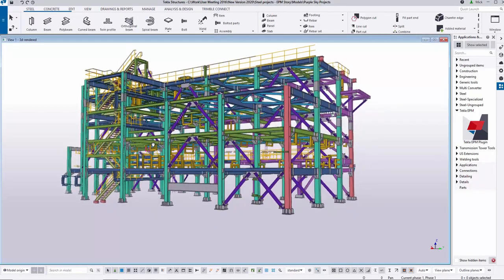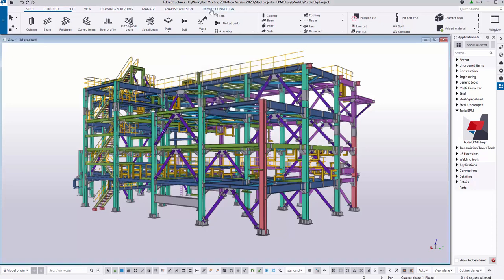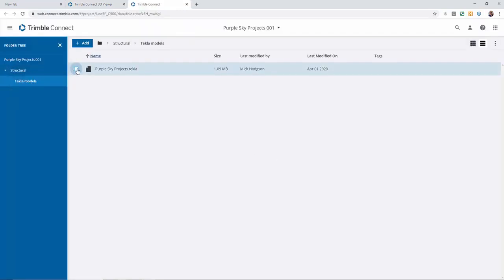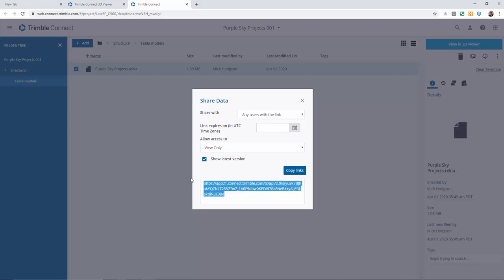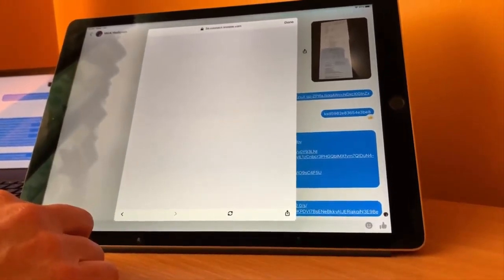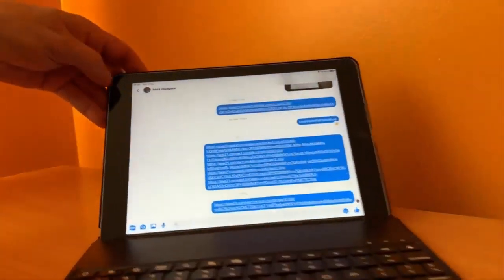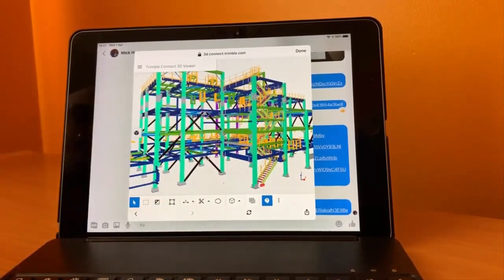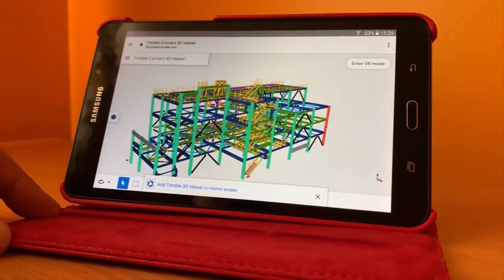Sharing a Trimble Connect project to anyone in Tekla Structures 2020!